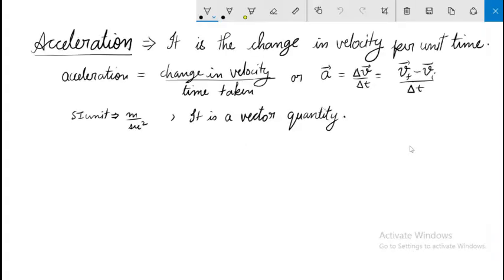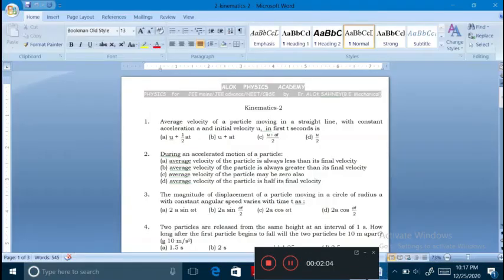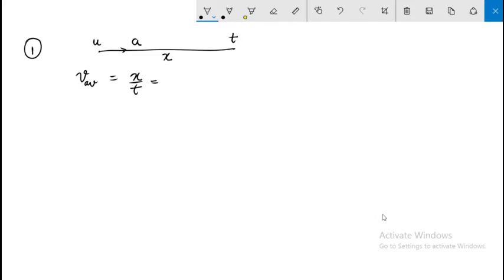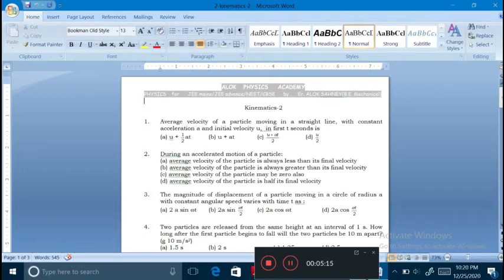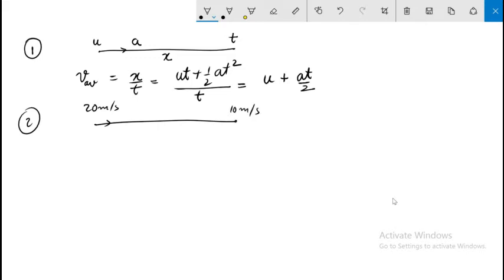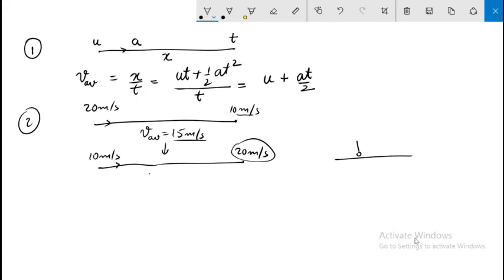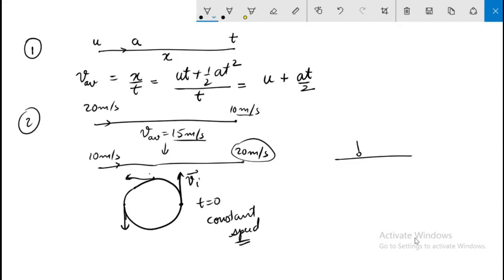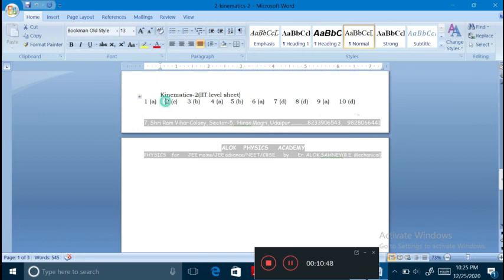acceleration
acceleration is change in velocity per unit time.